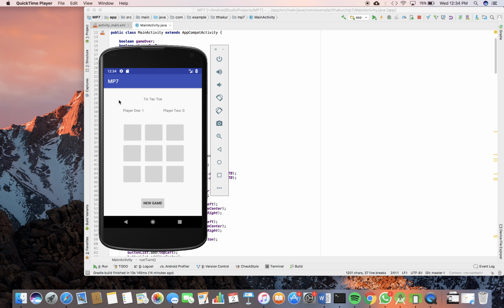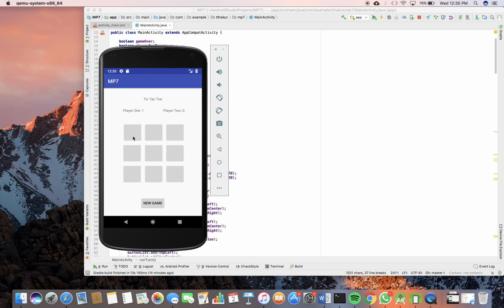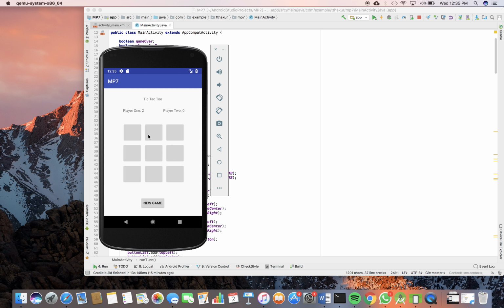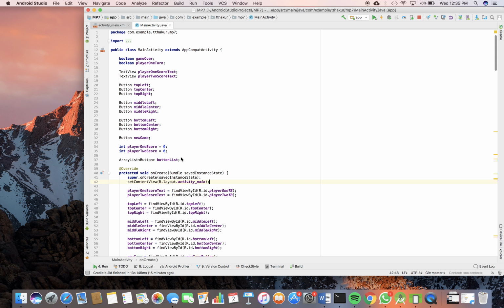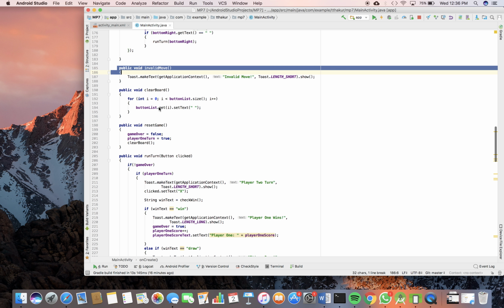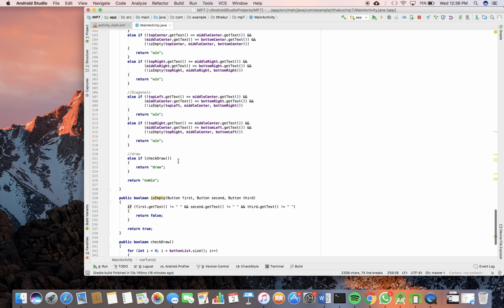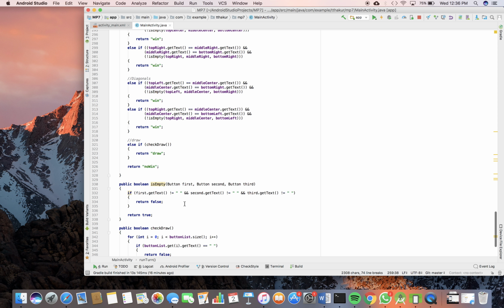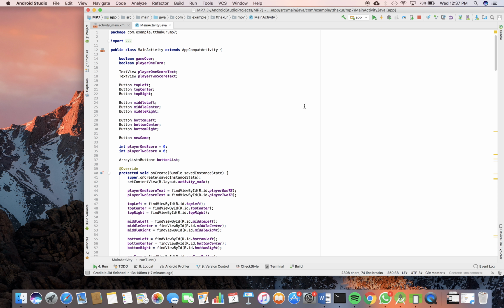CS 125 Final Project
Presenting a Tic Tac Toe application.